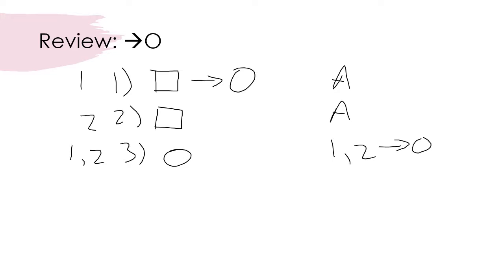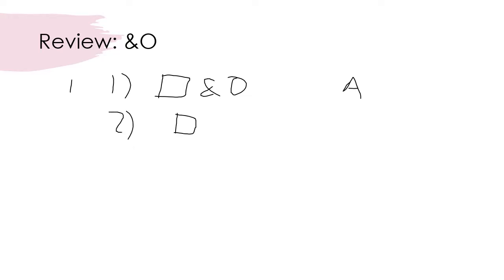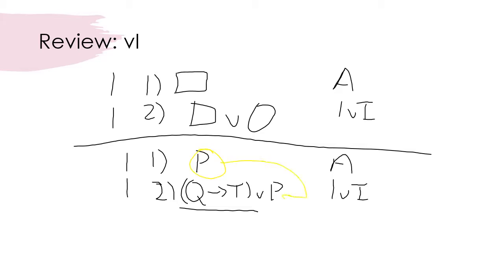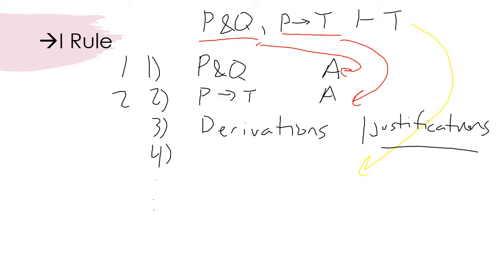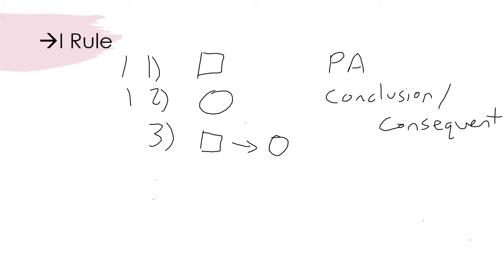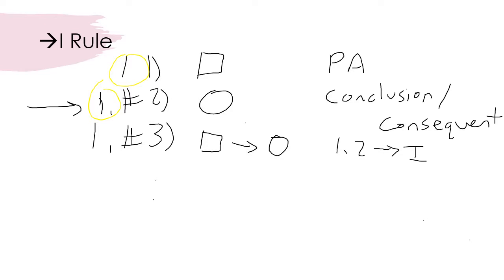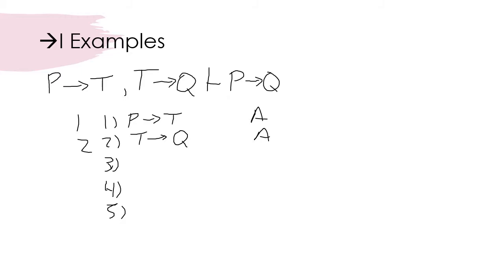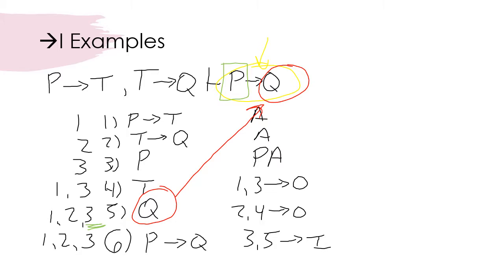Natural Deduction Intro →I